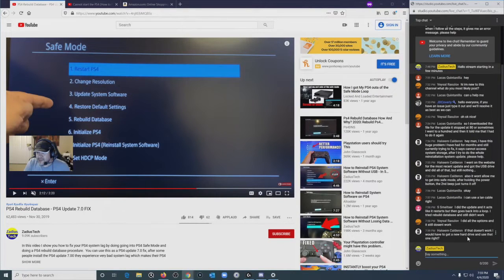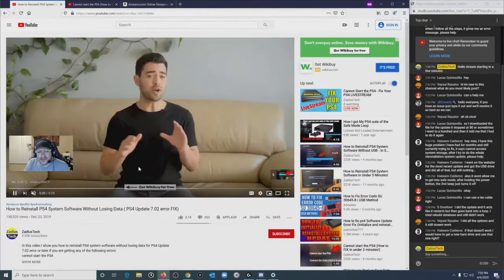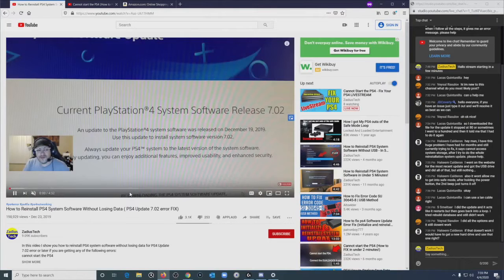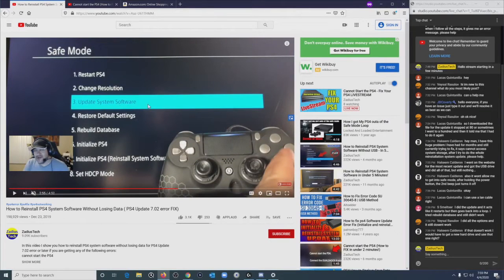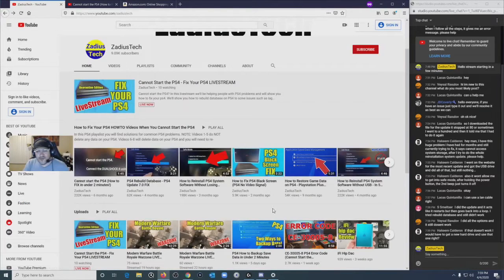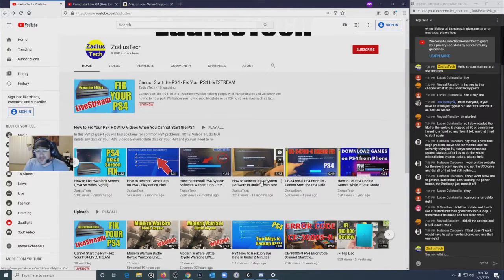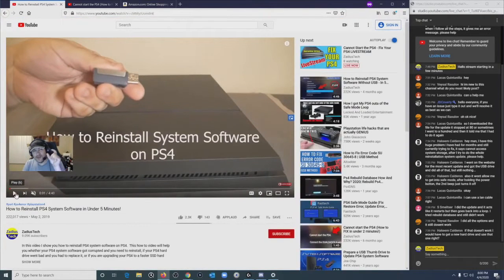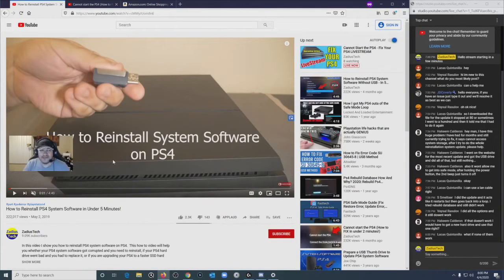Quick and Easy PS4 Safe Mode Loop Fix in Less Than a Minute - Get Back to Gaming Fast!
PS4 safe mode loop is one of the most frustrating problems that PS4 users experience.  In this video I show you how to fix PS4 safe mode loop problem.  If one solution doesn't work make sure to try the other videos listed below.

If none of the fixes above fix your problem then I recommend you replace your PS4 hard drive with this one (Amazon)
Then follow the instructions in this video to install your new hard drive and install the PS4 System Software on it